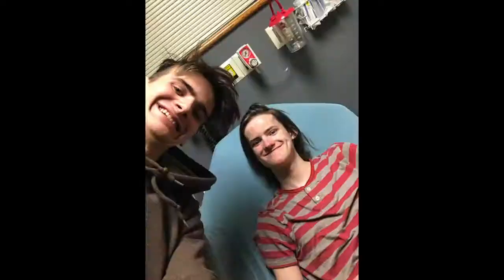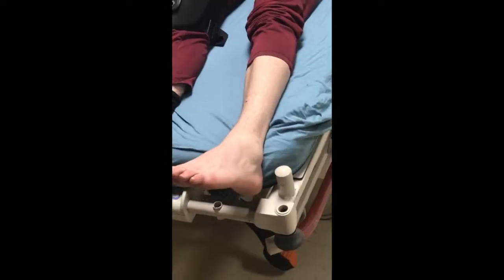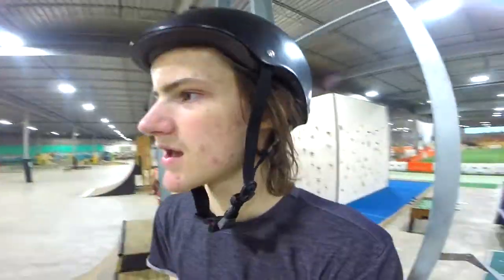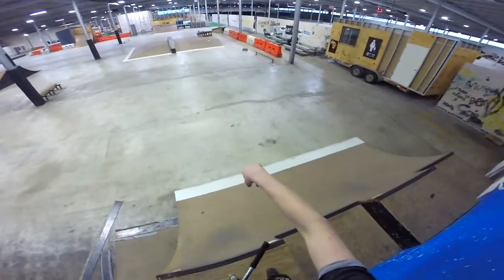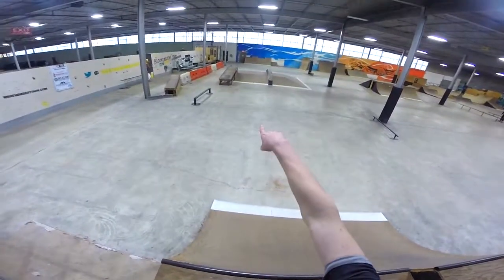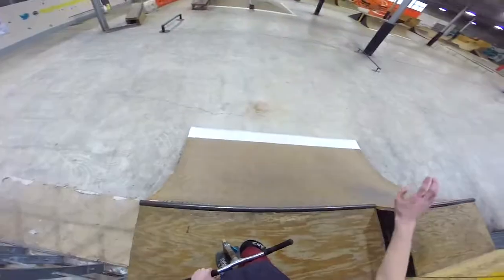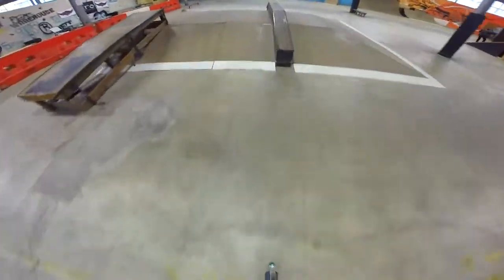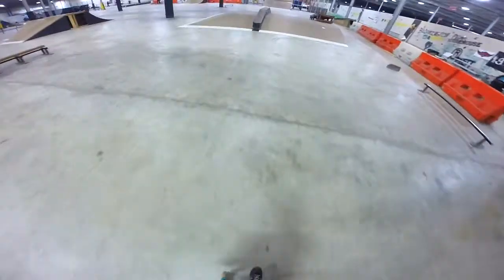WHY I HAVE NOT BEEN UPLOADING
EPISODE 52

this video tells you why i have not been uploading in the last 3 weeks ;)